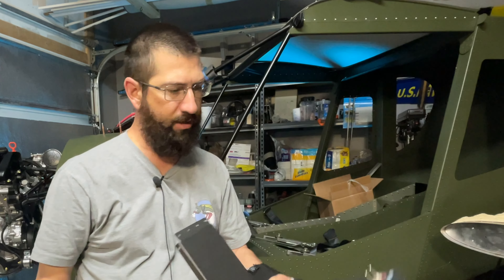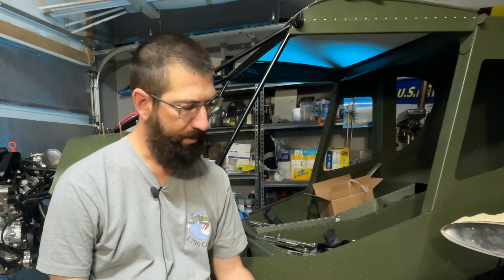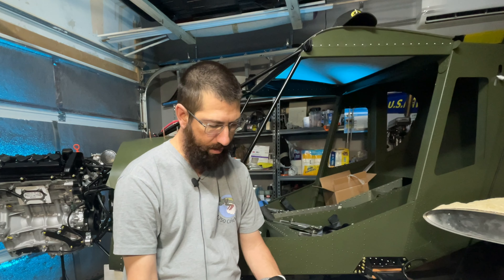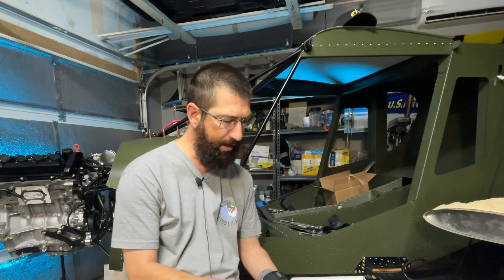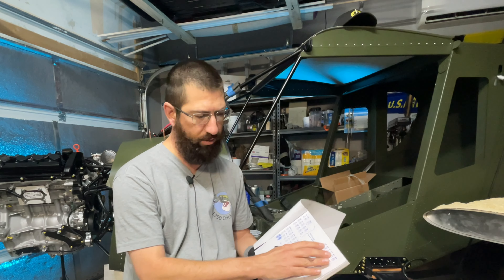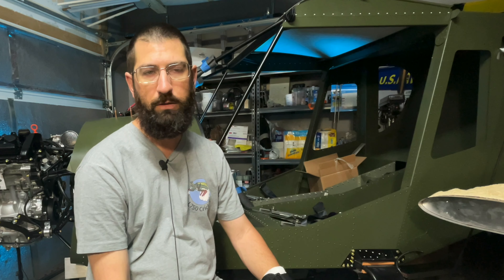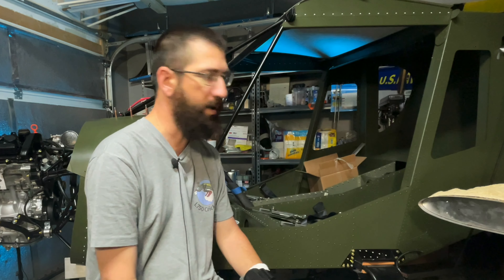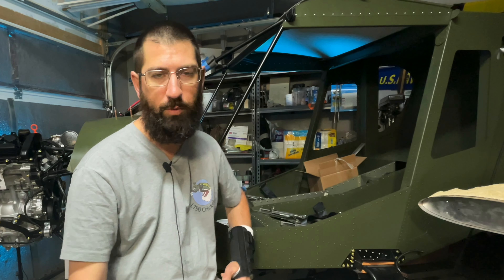L750 Cricket Build: Fighting loss of Motivation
Paint: Hot Rod Flatz

Paint Booth

Paint Gun